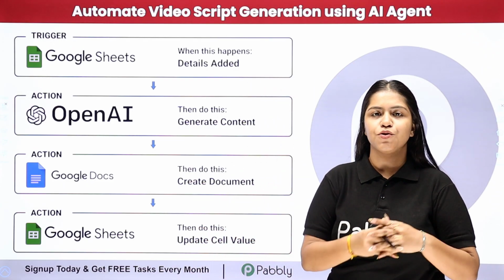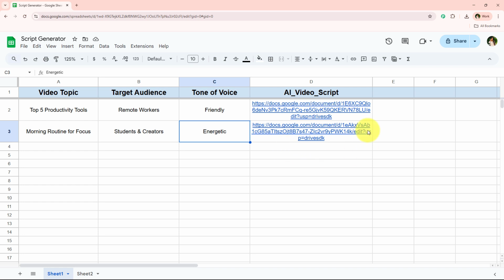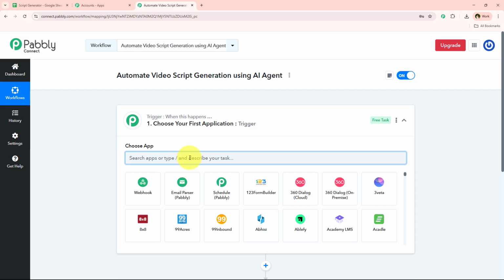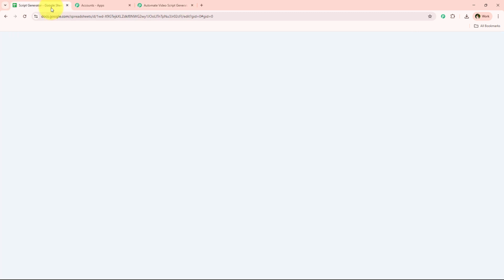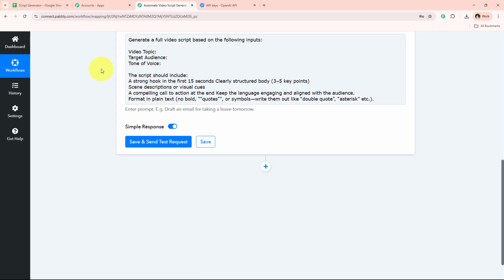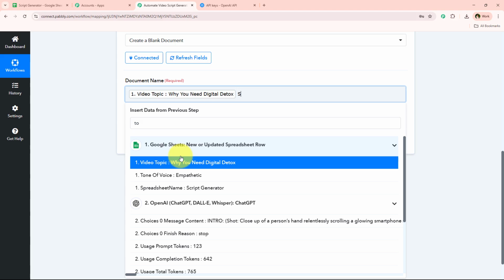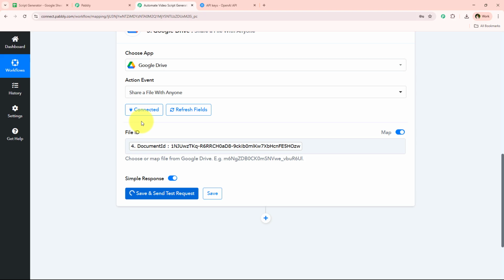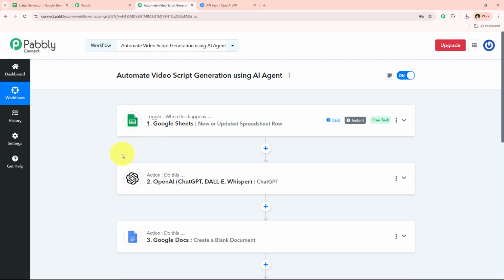How to Automate Video Script Generation using AI Agent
In this video, you'll learn how to automate video script generation using an AI agent. We'll explore how advanced AI tools can streamline the scriptwriting process, making it easier to create engaging content. Pabbly Connect integrates these AI services, allowing you to automate the workflow—so you can generate scripts with minimal effort. This automation not only saves you time but also enhances your content creation efficiency, letting you focus on delivering great videos.

Use Case:-

Our content writers enter the video concept and target audience into a Google Sheet. The AI Agent instantly generates a complete script—formatted with an engaging hook, key talking points, call-to-action, and even scene suggestions. This saves us hours of manual writing, ensures brand consistency, and helps us scale video content production without compromising quality.

Benefits of Pabbly Connect:

1. Automation: Save time, money, and resources by automating tasks.

2. Integration: Connect various web services to create efficient workflows.

3. Security: Enjoy industry-standard security for your data.

4. Scalability: Easily add new applications and services to your workflow.

5. Cost-effective: Choose from plans suitable for different business sizes, with no charges for internal tasks.